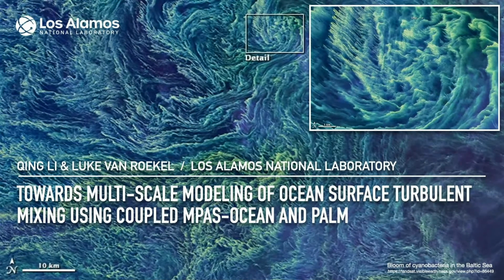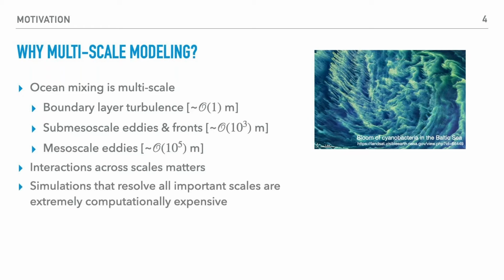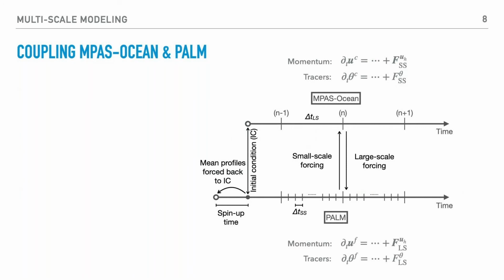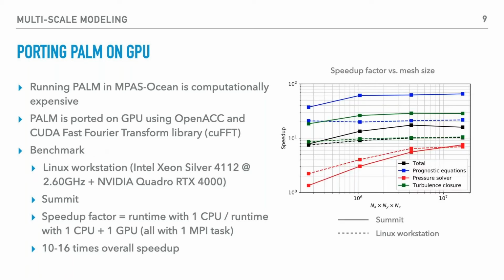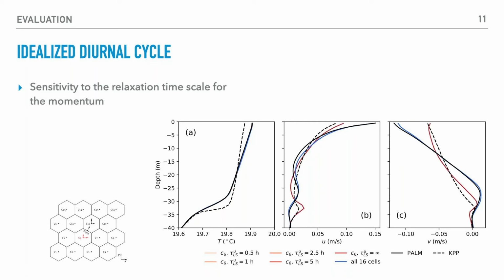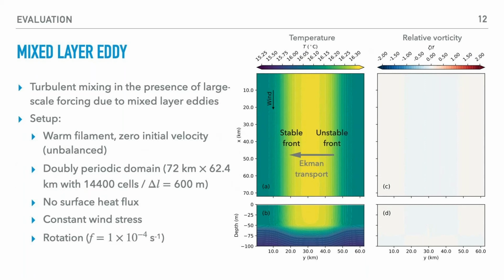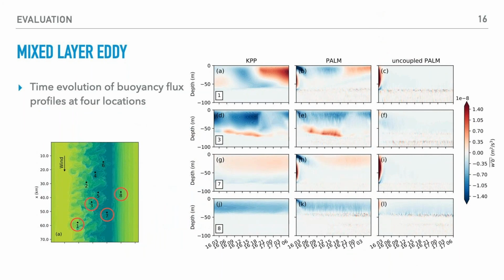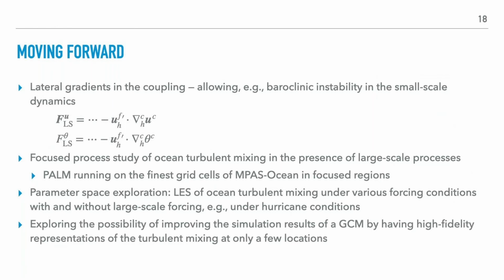Towards Multi-Scale Modeling of Ocean Surface Turbulent Mixing Using Coupled MPAS-Ocean and PALM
E3SM All Hands Presentation – March 4, 2021
Title:  Towards Multi-Scale Modeling of Ocean Surface Turbulent Mixing Using Coupled MPAS-Ocean and PALM
Presenter:  Qing Li